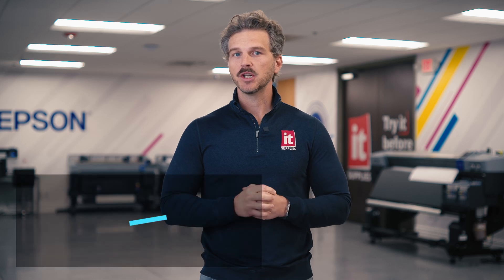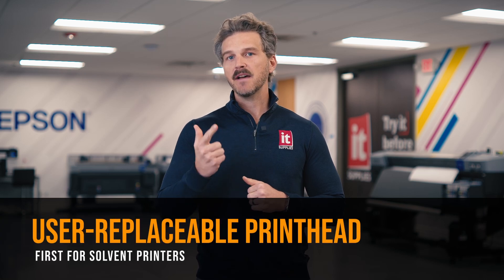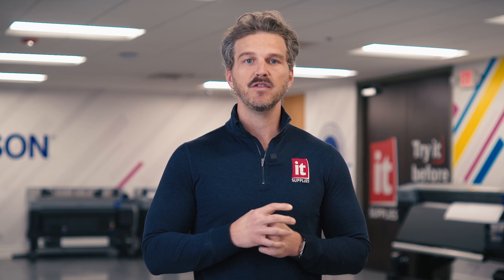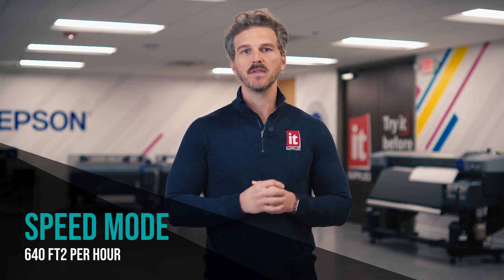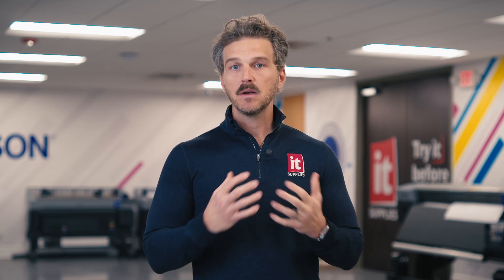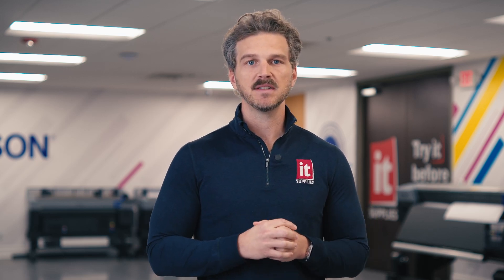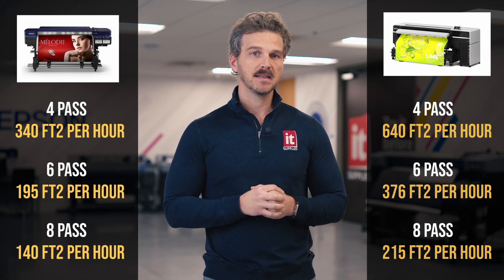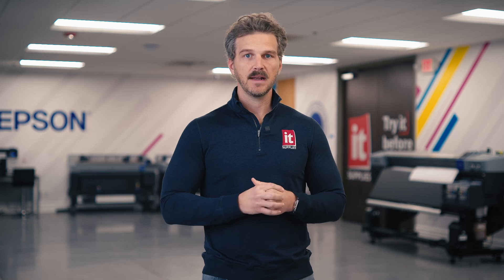EPSON SureColor S9170 Solvent Printer: Speed & Quality Analysis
Today, we're diving deeper into the soon-to-ship Epson SureColor S9170—this might be the most important update yet! We've already covered its features and costs in previous videos, but now it's time to focus on print speeds. Just how fast is Epson’s latest eco-solvent printer? Let’s find out—buckle up!

Available at IT Supplies!